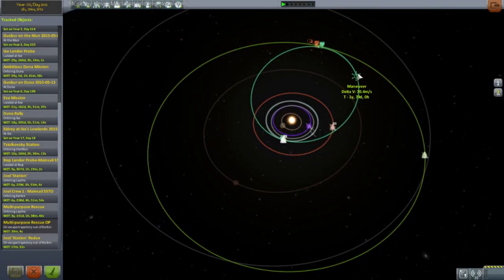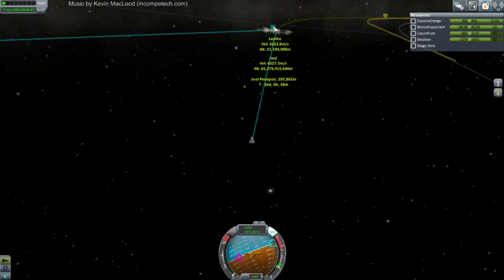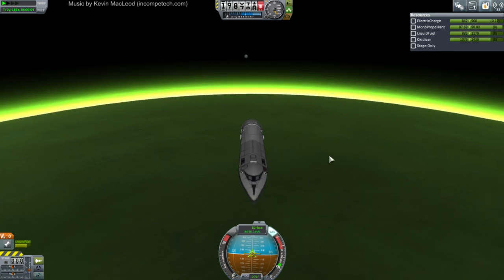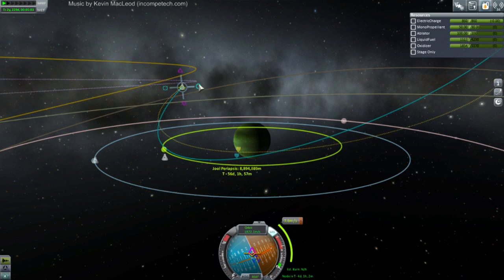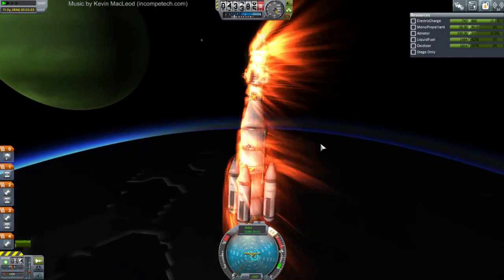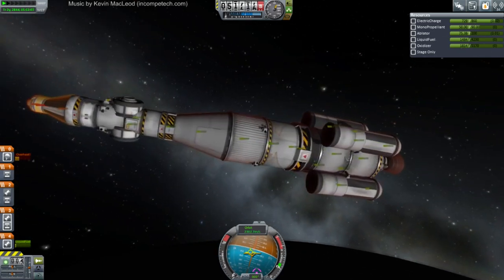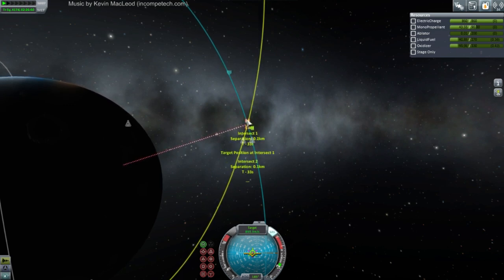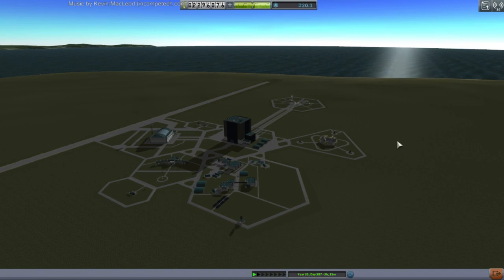Kerbal Space Program (1.0.2) - Hard Career 35 (Livestreamed June 6)